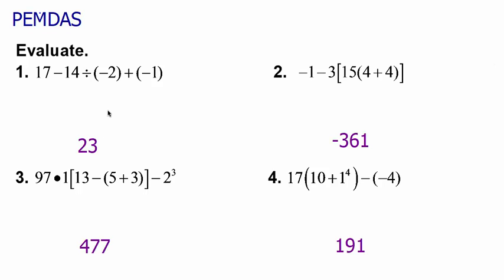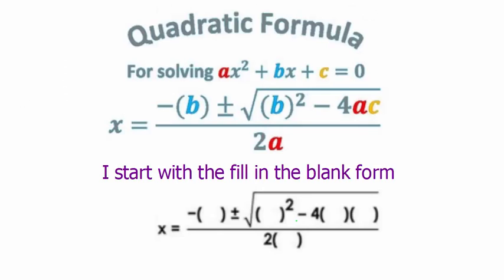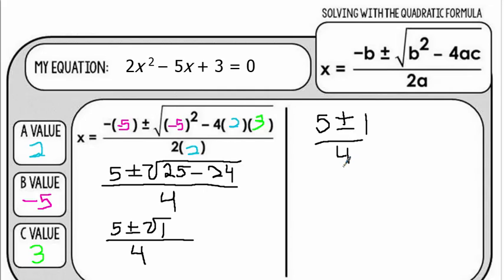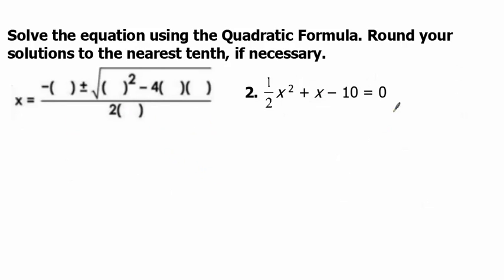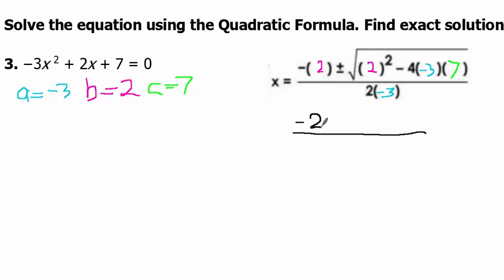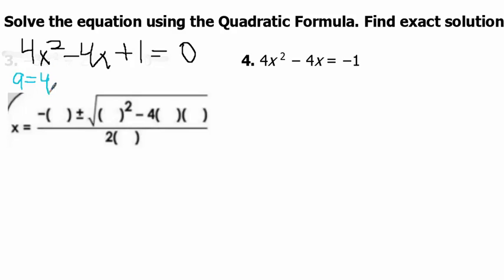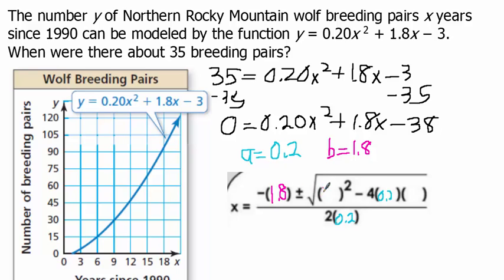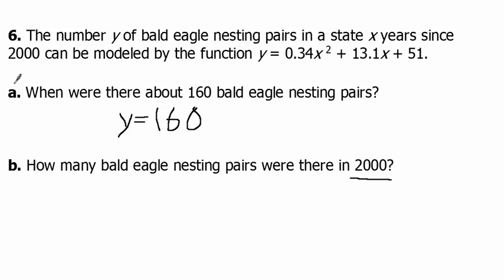Video A9 5a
solve using the quadratic formula